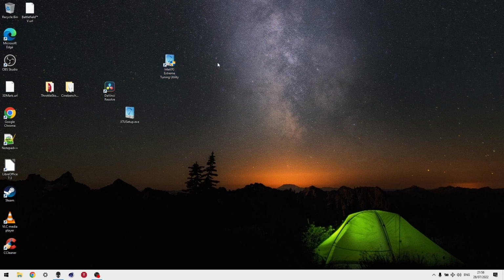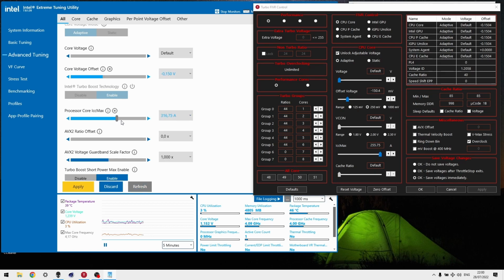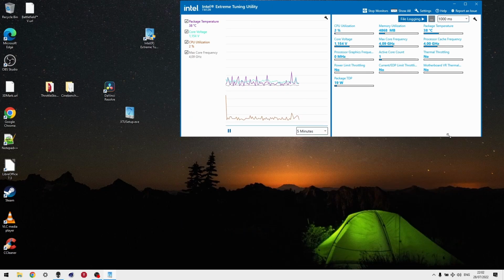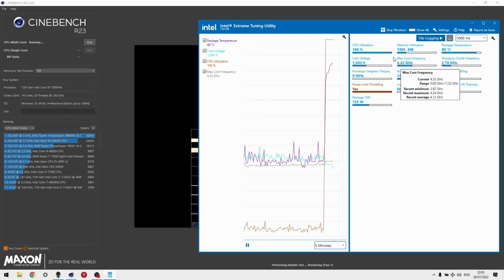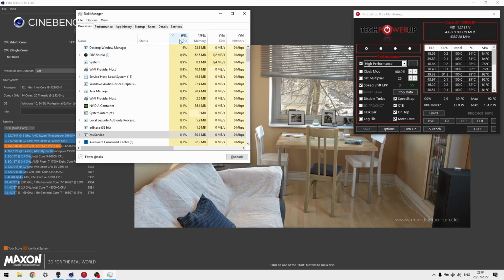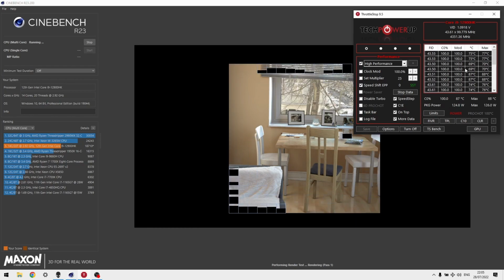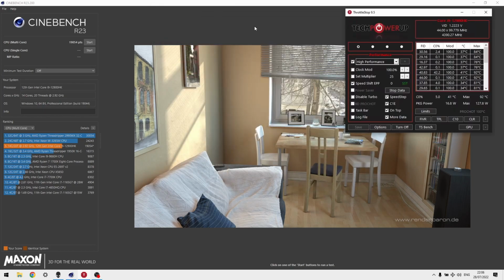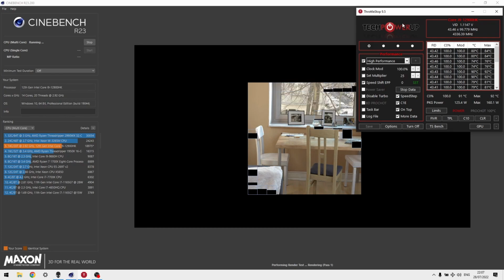IntelXTU vs. ThrottleStop | Which Is Better?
IntelXTU vs. ThrottleStop Which One Gives Better Performance?
ThrottleStop gives slightly better performance